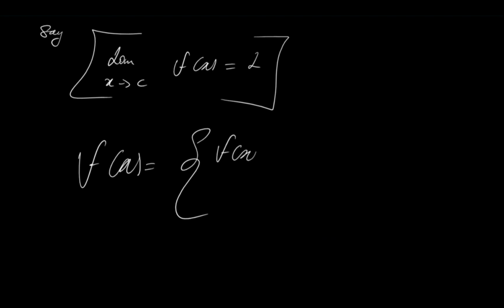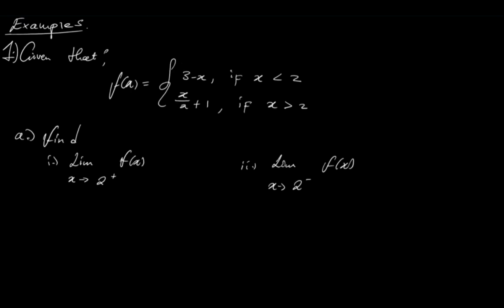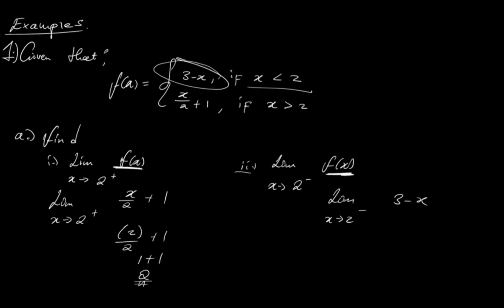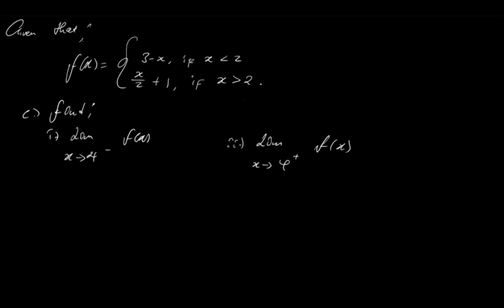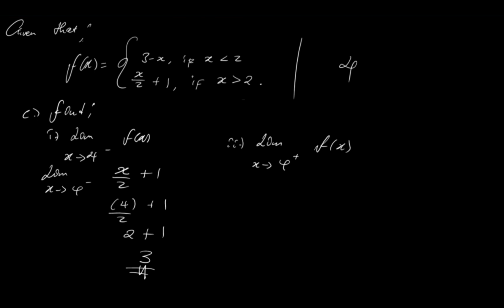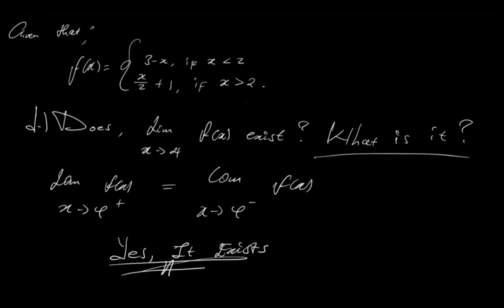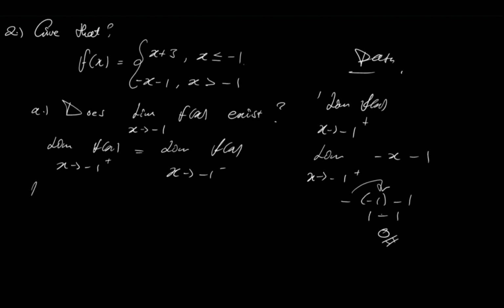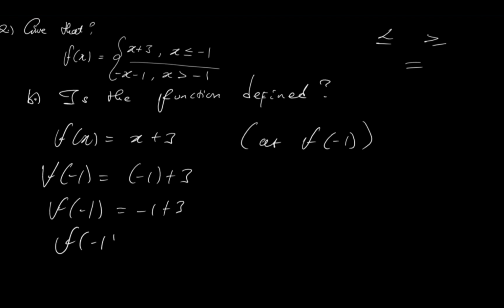LIMITS INVOLVING PIECE WISE FUNCTIONS